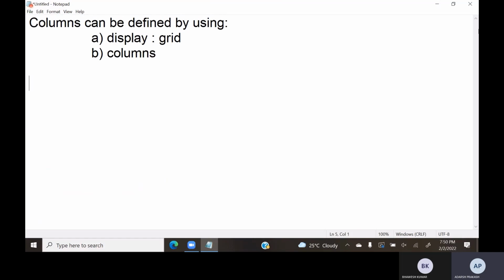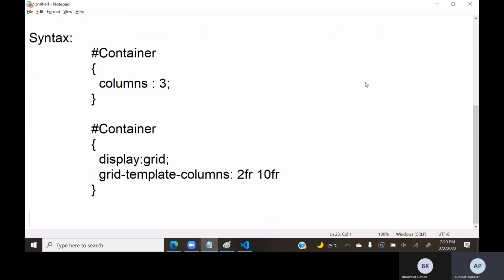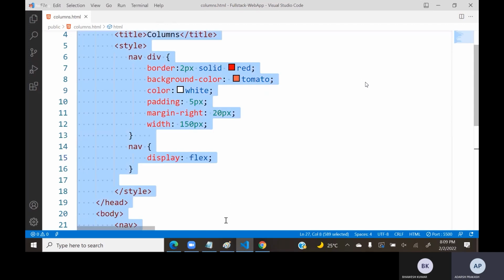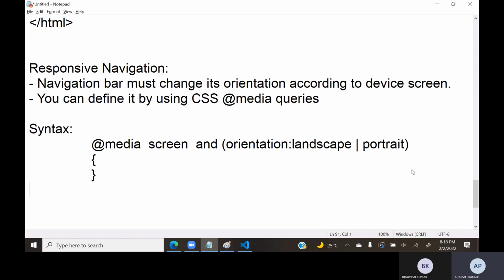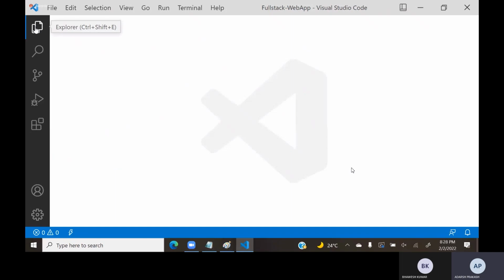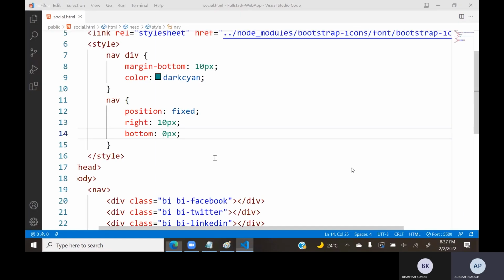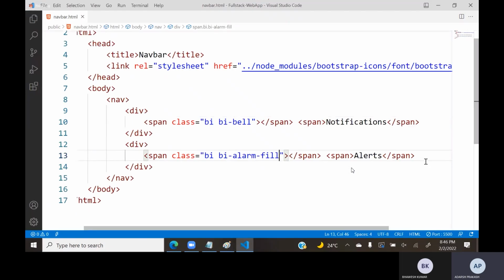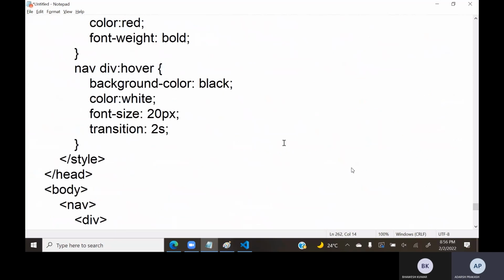Session 6 html css javascript